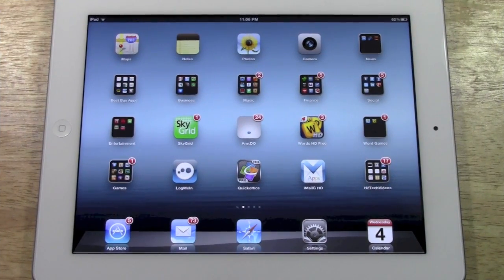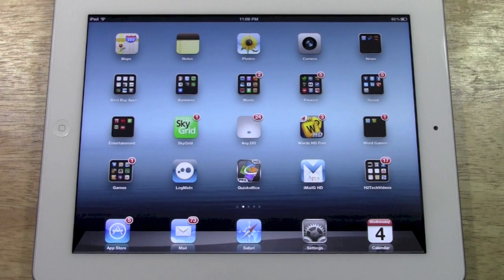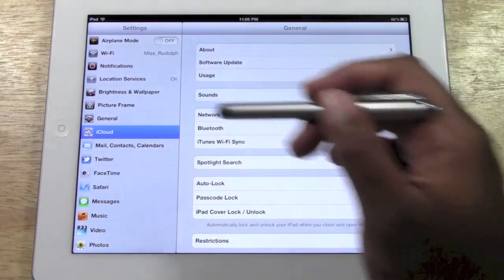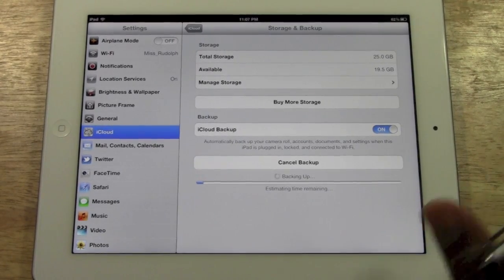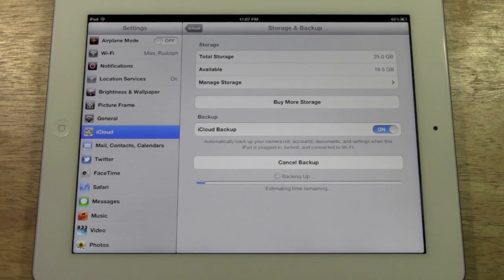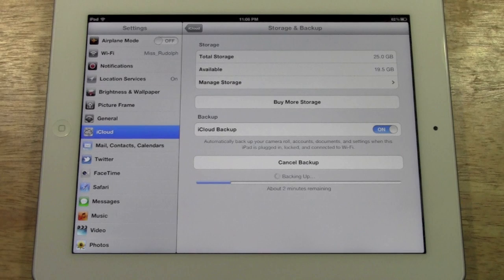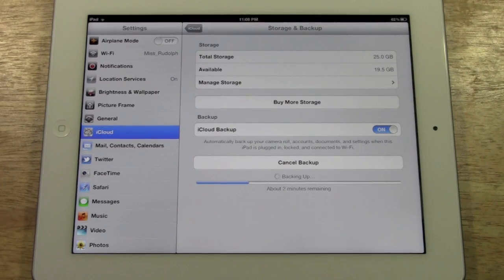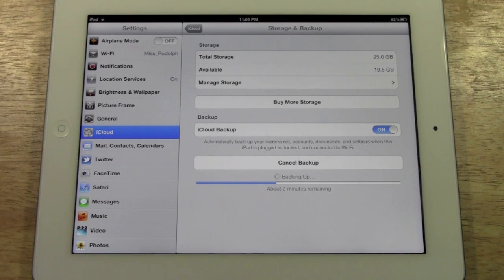iCloud: How to Backup Your iPad to the Cloud (w/o a Computer)​​​ | H2TechVideos​​​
iCareFone can selectively backup iPhone data without risk and restore to iPhone

This is a video tutorial on how to backup your iPad to the cloud (iCloud) without using a computer.​​​